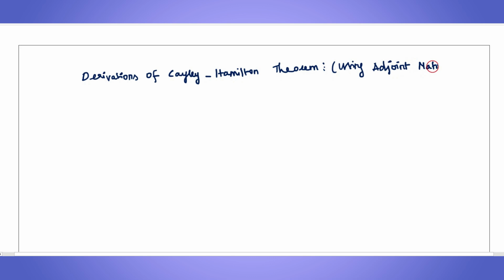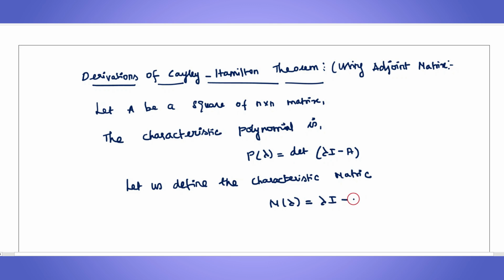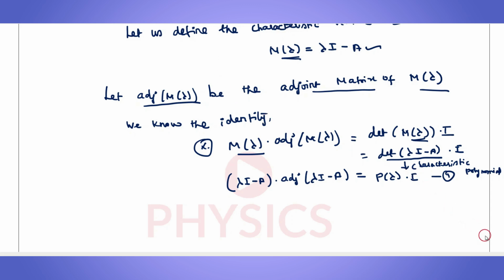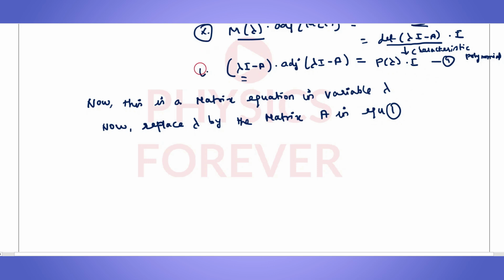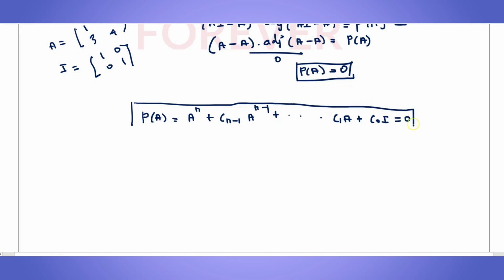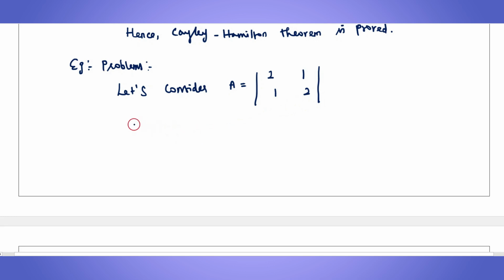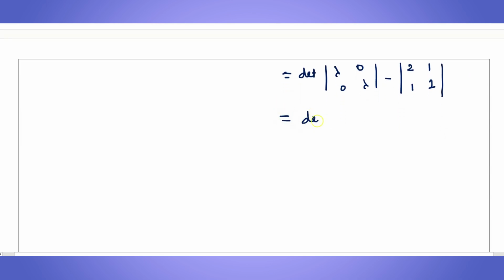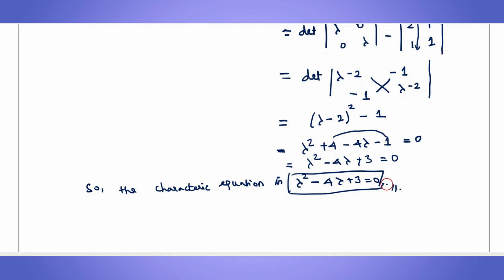Derivation of Cayley Hamilton Theorem I Using Adjoint Matrix I PGTRB I PHYSICS I NEET I PART-02